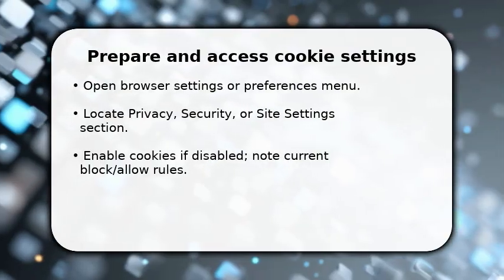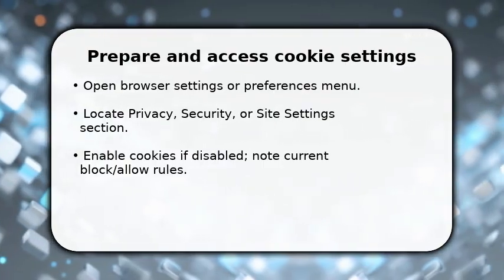How to Use Browser Cookies - Step by Step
Dive into the world of browser cookies as we guide you through their purpose, creation, and management. Learn how to use them effectively for enhancing your browsing experience with our step-bylaus tutorial.